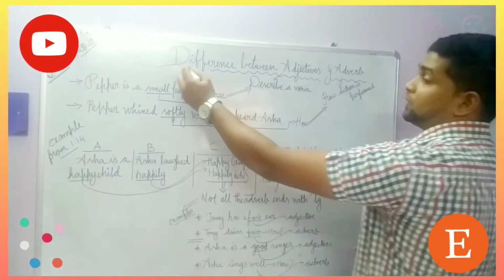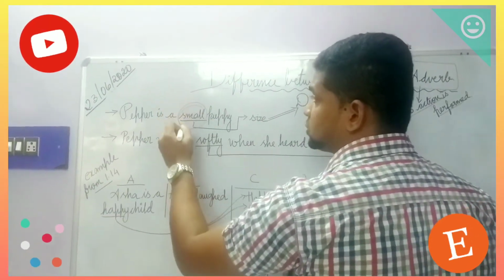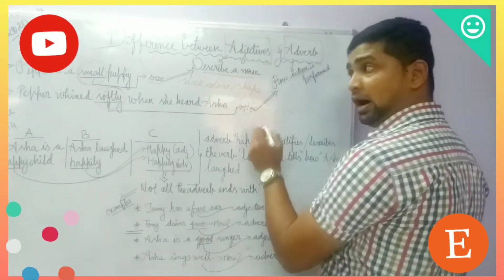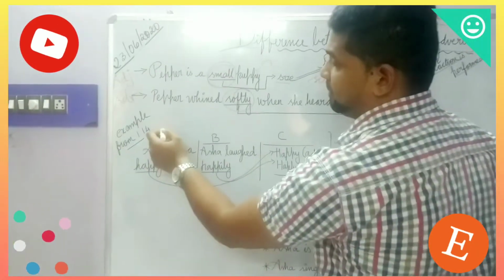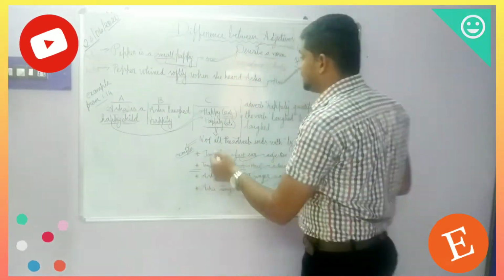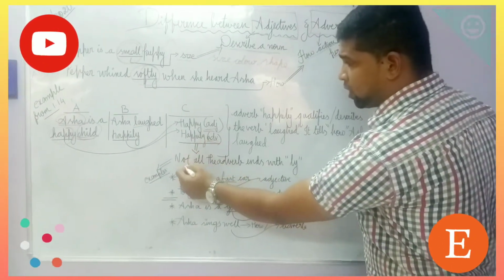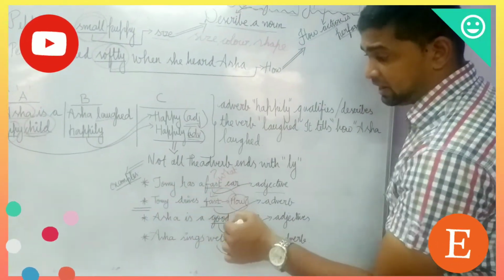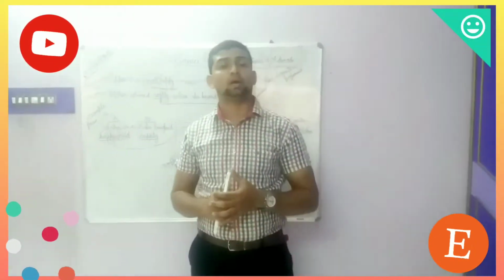Grade_5_(4&6)_difference_between_Adjectives_Adverb.